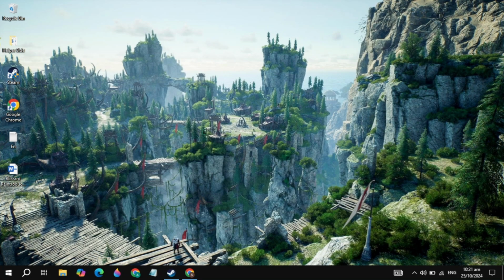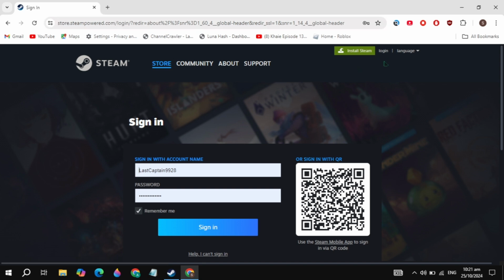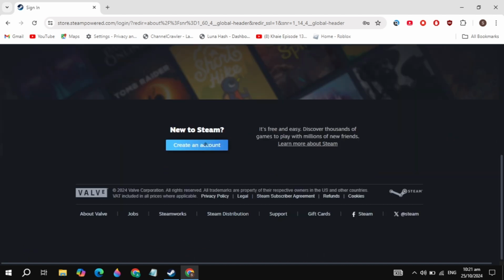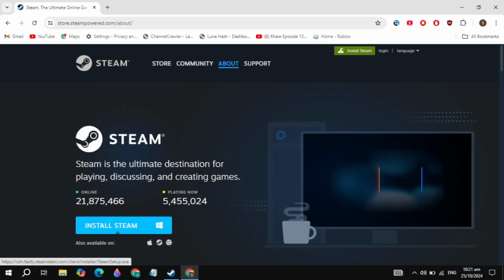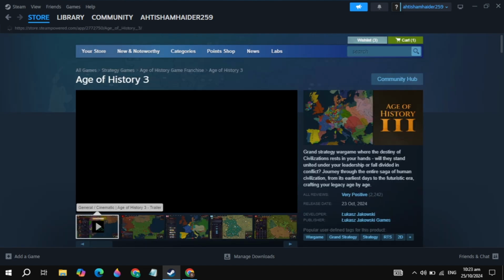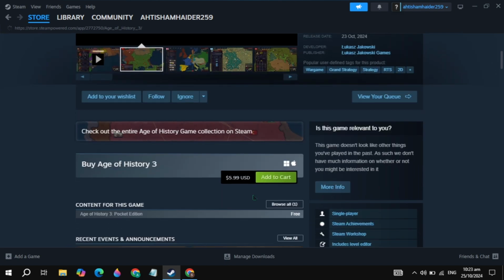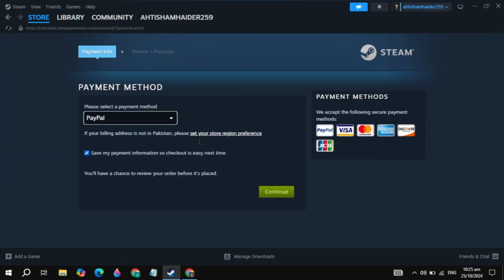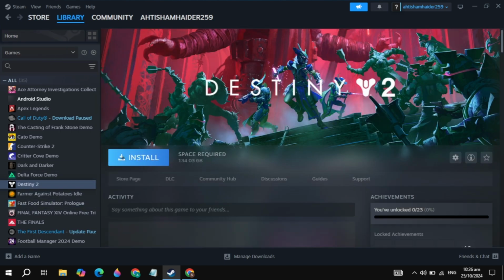How to Download Age of History 3 on PC or Laptop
In this quick tutorial, I'll show you step-by-step how to download and install Age of History 3 on your PC. Whether you're new to Age of History 3 just need a guide to get started, this video will walk you through the entire process in just a few minutes. Let's get Age of History 3 and running on your computer today!